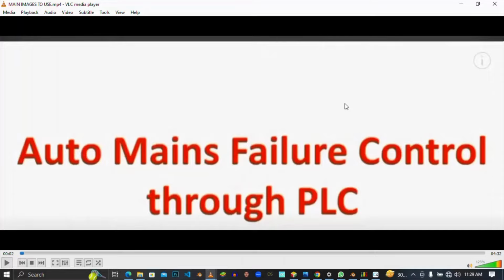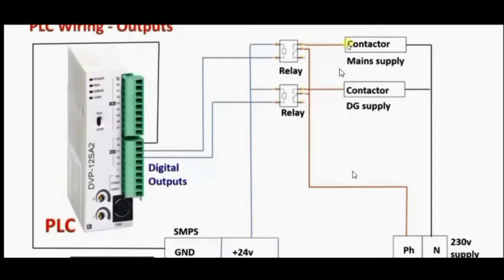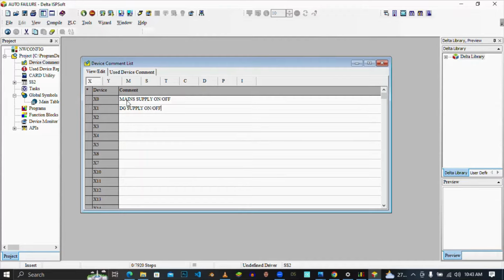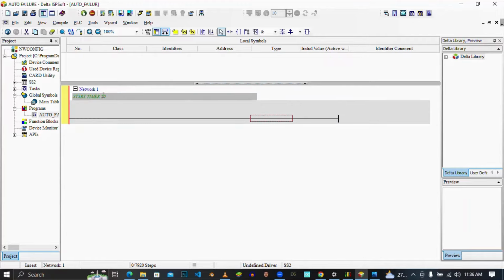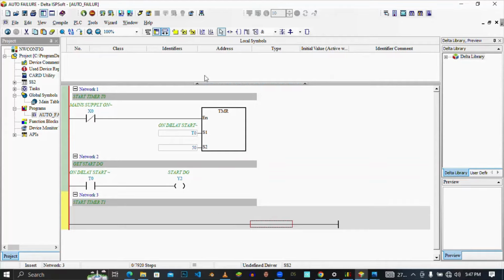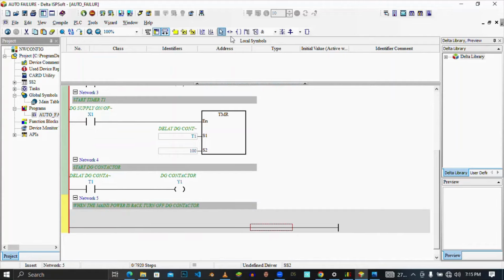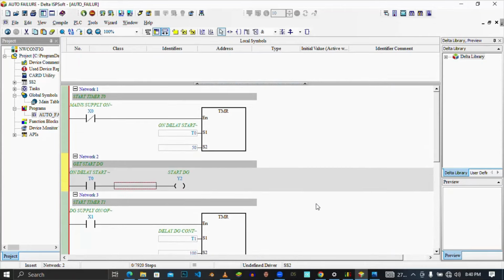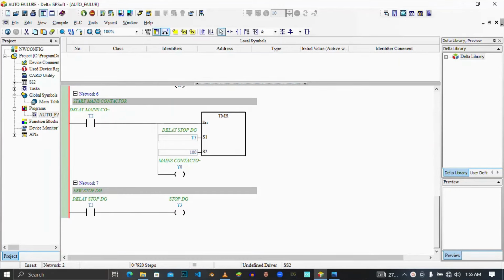PLC/HMI: AUTO CHANGEOVER B/W MAINS AND GENERATOR SUPPLY(FOR BEGINNERS)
THE MAIN AIM OF ELECTRIC PWER IN THE WORLD IS TO PROVIDE UNINTERUPTED  POWER. IN THIS SECTION . I HAVE DESGHN AUTO CHANGEOVER BETWEEN MAINS SUPPLY AND GEN SUPPLY USING PLCS

Why are some of  our Nigerians brothers and sisters living abroad not paying attention to industrial automation as a career ..

I no alot of automation job openings alert I got in my inbox on daily basis from Abroad ..these are lucrative certifications one can look into more especially those that have been opportune to travel ..

Technology is taking over and do not be left behind ..

In some of my courses I have discussed extensively the significance of control system in various real world applications and industries and also provide code sample that simulate a simple control systems  in JavaScript

These logic controls concepts often involves various components and sensors ..in these courses I have provided some common controls concepts and then explain how JavaScript can be used in conjunction with them for monitoring and automation

here are some advanced logic control topics that you can consider covering in my  book:

State-Space Control: Discuss how to model and control systems using state-space representation, a more modern and flexible control technique.

Programmable Logic Controllers (PLCs): Explain how PLCs are used for industrial automation, including ladder logic programming and practical applications.

Fuzzy Logic Control: Explore the use of fuzzy logic in control systems, which allows handling systems with imprecise information and uncertain variables.

Model Predictive Control (MPC): Discuss advanced control strategies that optimize future control actions based on a predictive model of the system.

Advanced PID Control: Go beyond the basics of PID control and cover advanced PID tuning techniques, anti-windup, and real-world applications.

Control System Design and Tuning: Provide in-depth guidance on designing and tuning control systems for specific applications, including aerospace, robotics, and automotive control.

Digital Control Systems: Cover the digital implementation of control systems, including discretization, z-transforms, and digital controllers.

Control System Simulation: Show how to simulate control systems using software tools like MATLAB or Python.

Industrial Automation and SCADA: Explore how control systems are used in industrial automation and how Supervisory Control and Data Acquisition (SCADA) systems work.

Emerging Trends in Control: Discuss the latest developments in control systems, including machine learning, AI, and Industry 4.0 concepts.